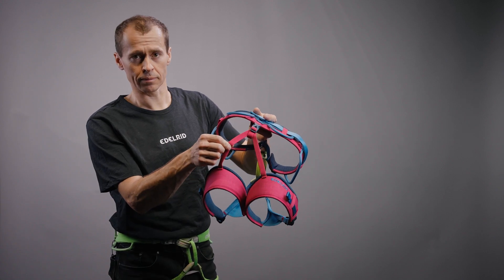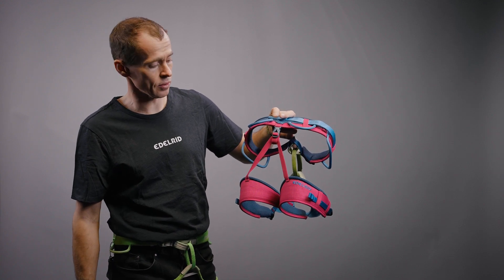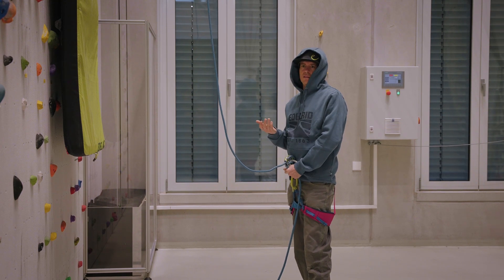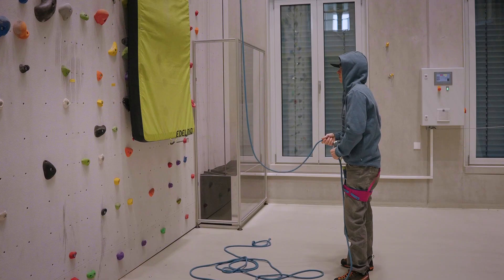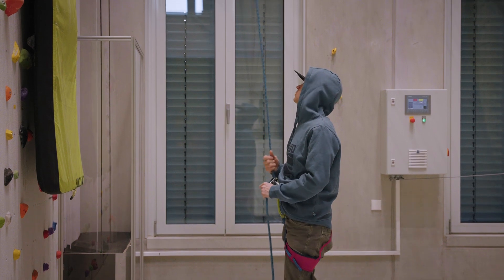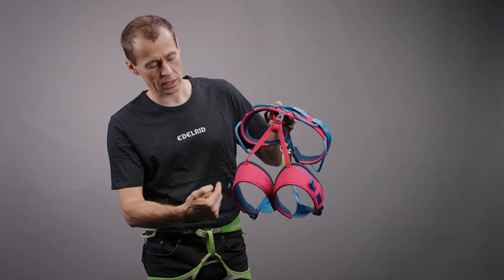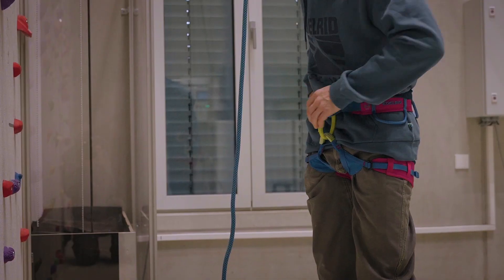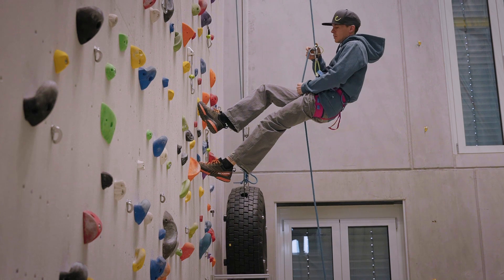Elastics on Harness Leg Loops | EDELRID Knowledge Base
English (German description below):
Elastics on harness leg loops: what they're for and how they're used and adjusted correctly.

All sport climbing harnesses have elastic straps between leg loops and hip belt. Those elastics are not only a positioning support or comfort element. In case the harness is not properly adjusted the force transmission on the body can be incorrect which can result in uncontrolled falling scenarios. In this episode of the EDELRID Knowledge base we show how important it is to adjust your harness correctly and how the elastics straps are used to position the leg loops.

German:
Gummibänder an den Beinschlaufen von Klettergurten – wofür sind sie gedacht und wie werden sie richtig eingestellt?

Alle Sportklettergurte haben elastische Bänder zwischen Beinschlaufen und Hüftgurt. Diese Gummibänder sind nicht nur eine Positionierungshilfe oder ein Komfortelement. Ist der Gurt nicht richtig eingestellt, kann die Krafteinleitung auf den Körper falsch sein, was zu unkontrollierten Sturzszenarien führen kann. In dieser Folge der EDELRID Knowledge Base zeigen wir, wie wichtig die richtige Einstellung des Gurtes ist und wie die Gummibänder zur Positionierung der Beinschlaufen eingesetzt werden.